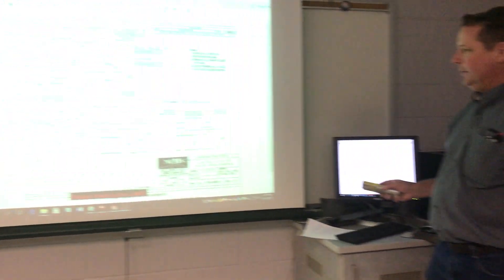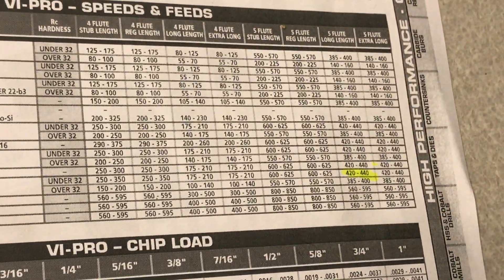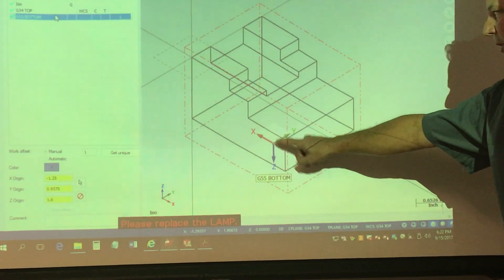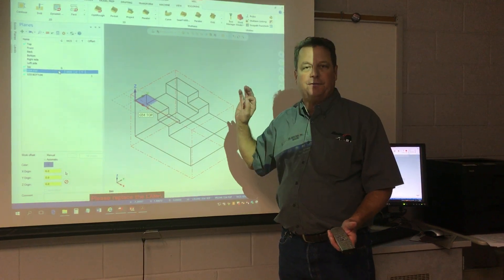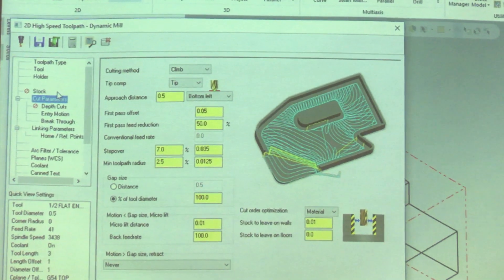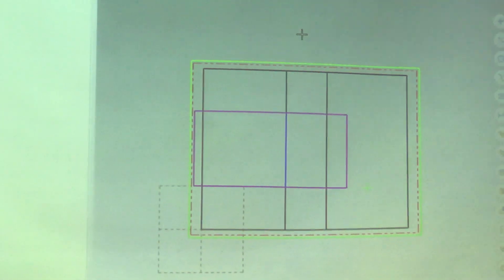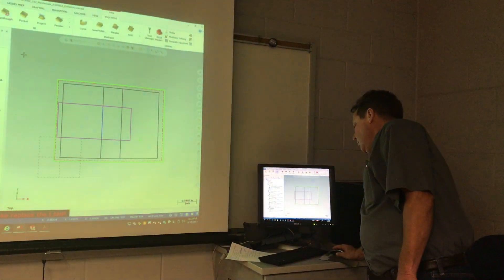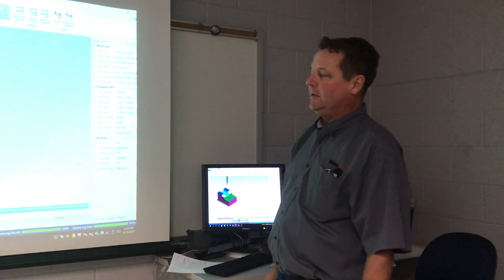Dynamic Mill and Contour using Mastercam 2017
A 20 minute video showing how to rough all major features in a few simple setups on a mill part.